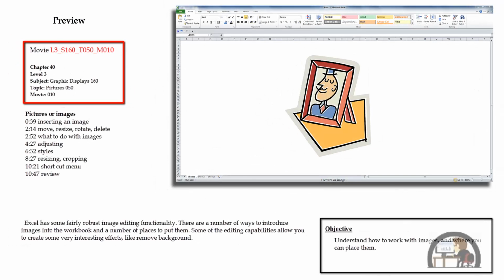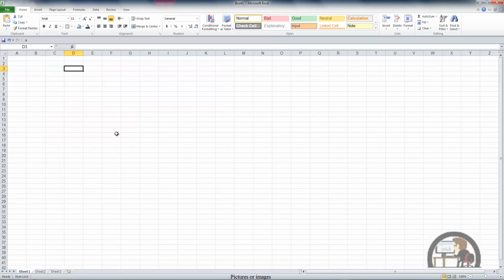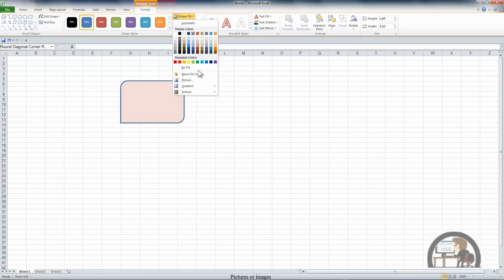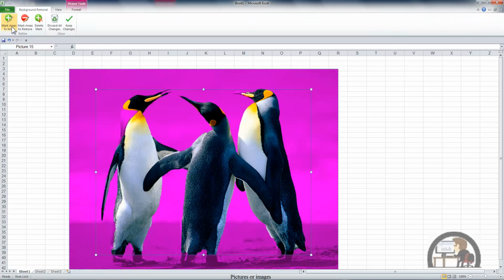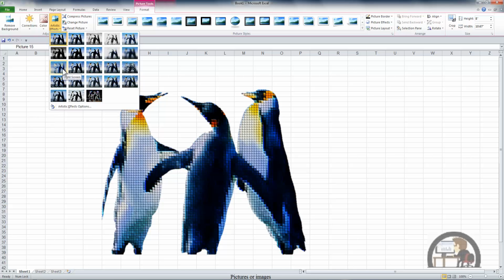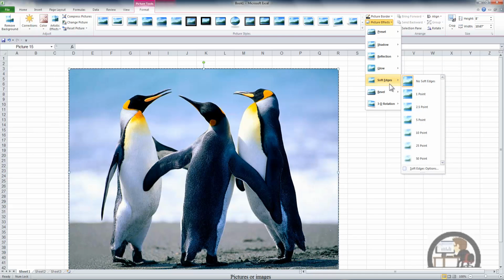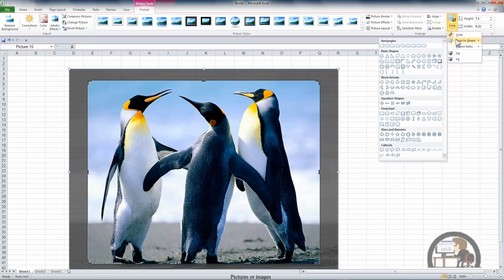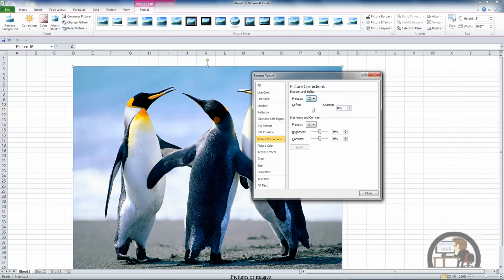L3_S160_T050_M010 - Graphic Displays - Pictures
Excel has some fairly robust image editing functionality. There are a number of ways to introduce images into the workbook and a number of places to put them. Some of the editing capabilities allow you to create some very interesting effects, like remove background.